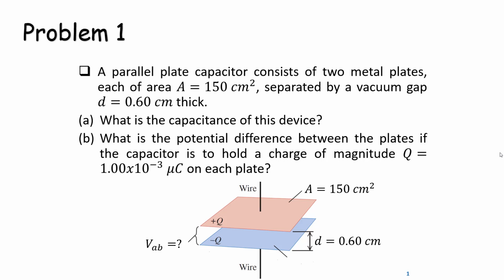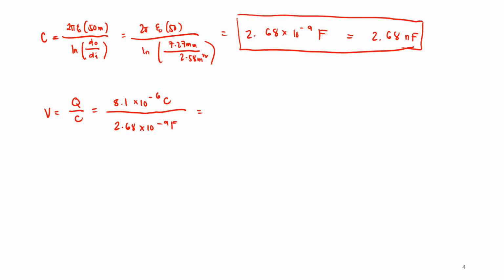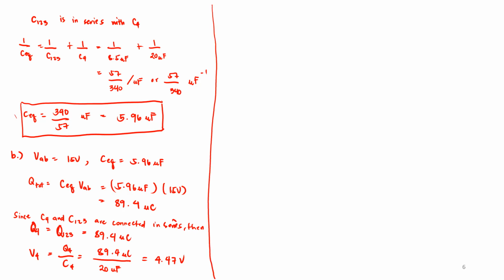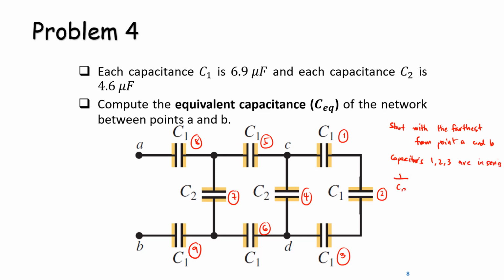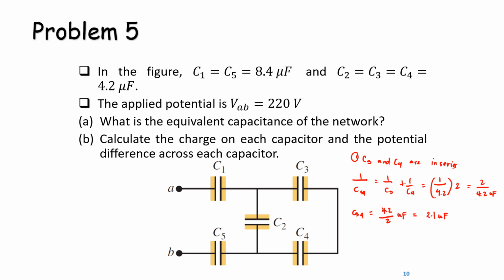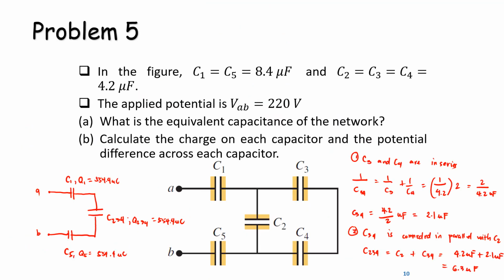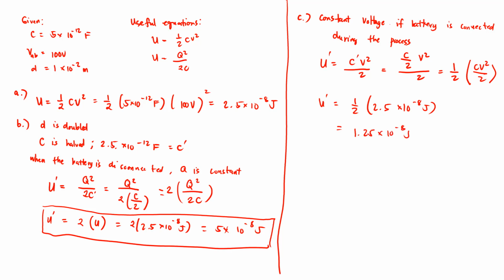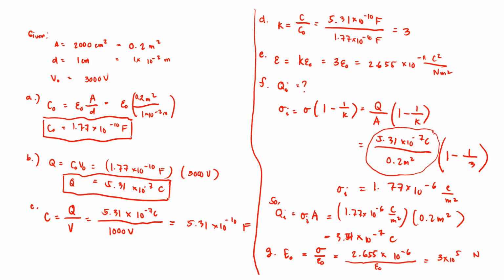Capacitance and Dielectrics Sample Problems